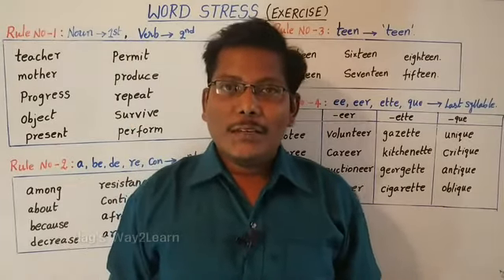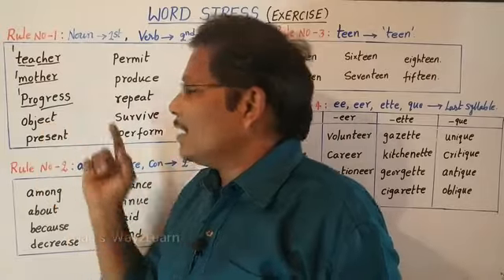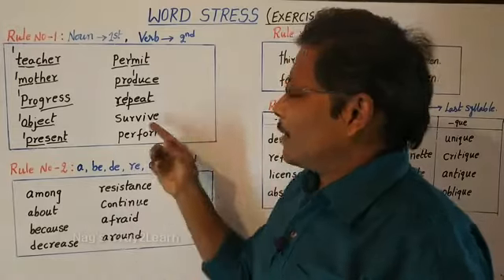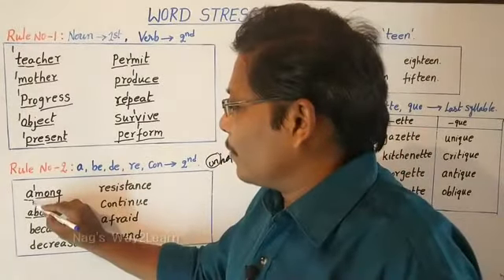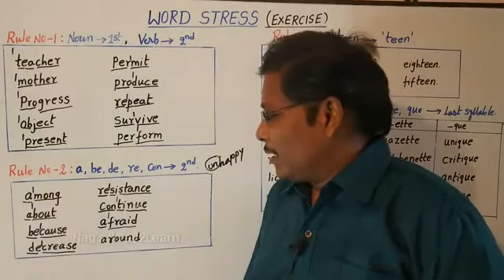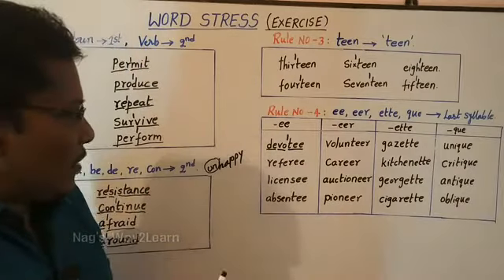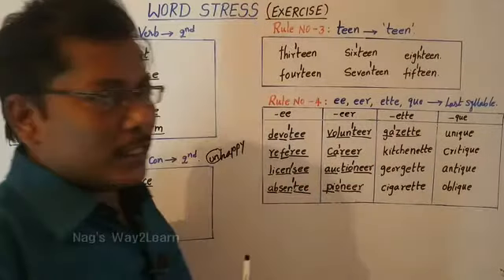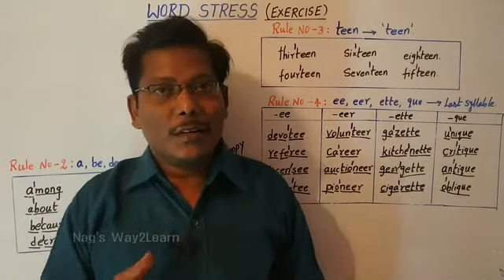Intermediate Second Year English Grammar || Word Stress (Part-3).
In this video "Inter Second Year English Grammar || Word Stress (Part-2)",  I'm going to explain and give you examples on the topic 'word stress' which is helpful for the students of Inter Second year.